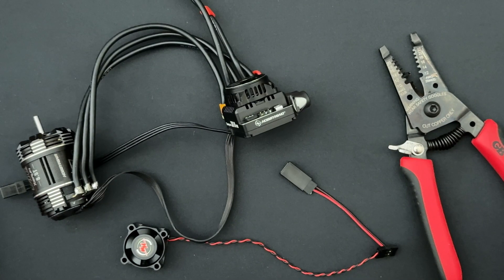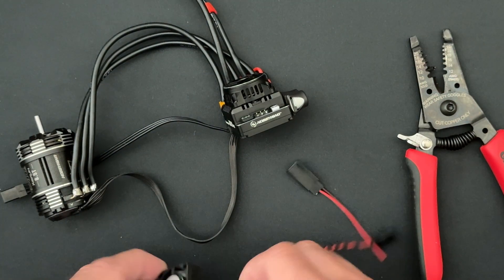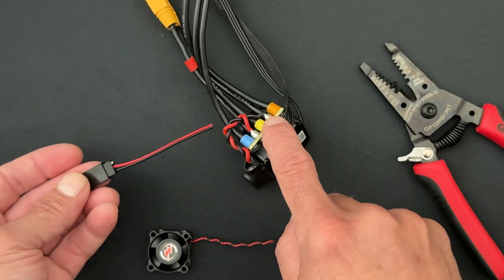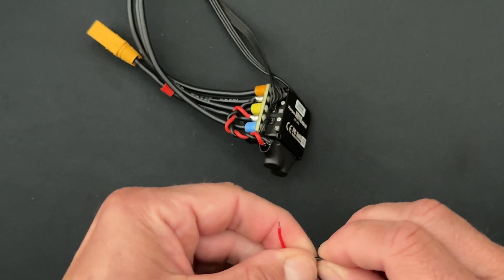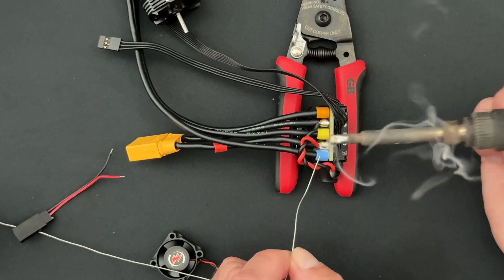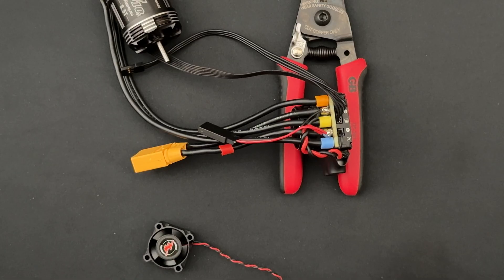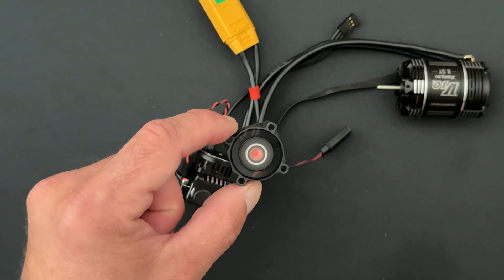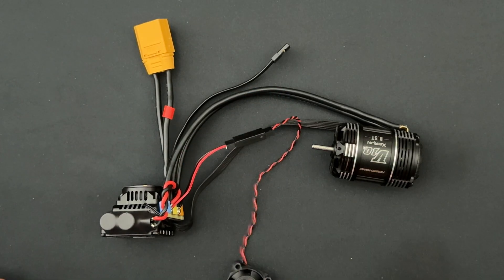HOBBYWING Pro Tip - Extra Fan Power - The Charlie Show - EP 425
More airflow helps things run cooler.  This pro tip comes directly from our top team drivers and our race team.   Wiring the your extra motor fan directly to the battery leads of the ESC (2S Lipo Setups) will allow the fan to run when ever the battery is connected and runs the fan directly from the battery power.  This moves more air and keeps things cooler.

Cars & Trucks
QuicRun (starters)

Helicopters & Airplanes
Platinum Series
Flyfun Series
Skywalker Series
DRONE

Our mission: Help create memorable moments worldwide.
Instagram.com/Hobbywing
Twitter.com/Hobbywing_